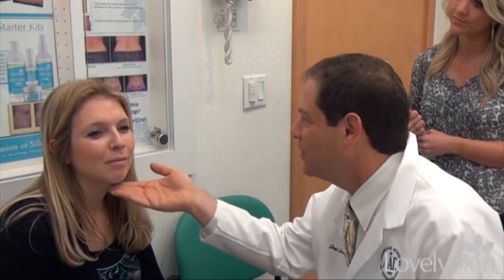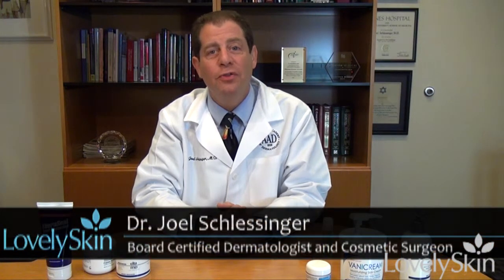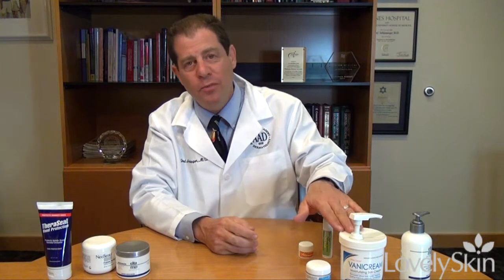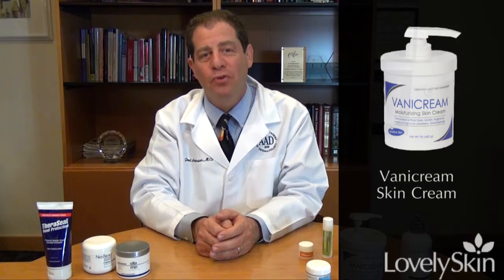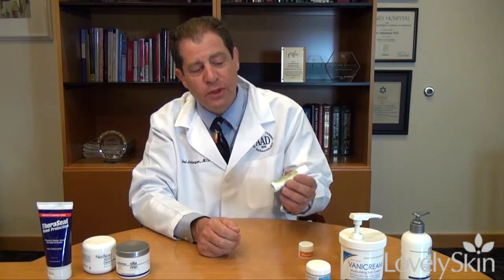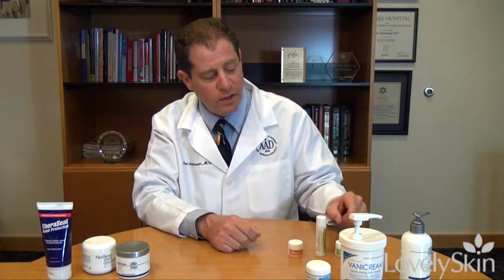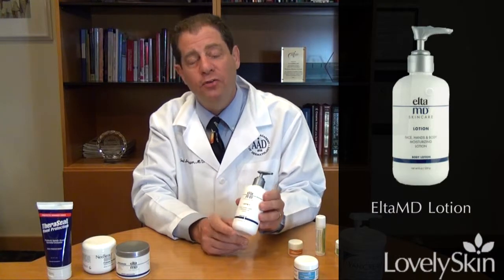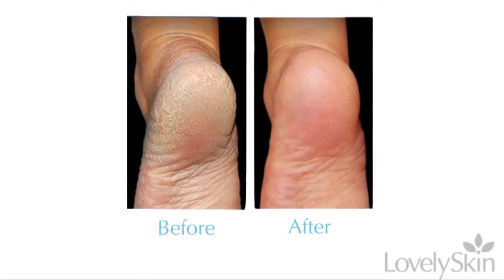Joel Schlessinger MD Highlights Winter Skin Care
Colder winter weather means it's time to change up your skin care routine. In this video, Joel Schlessinger MD shares his tips for maintaining soft, supple skin this time of the year.

Joel Schlessinger MD suggests first and foremost, that you use lukewarm rather than hot water to shower and wash your hands. He also shares tips on how to dry off and dress to maintain hydration.

If you're in need of a new moisturizer to keep up with dehydration, Joel Schlessinger MD offers a variety of options to match any concern you may be facing. He shares his favorite lotions, thick emollients and spot treatments. Find the right winter skin care solution for your body by watching this video!